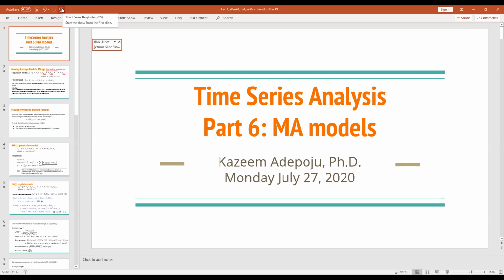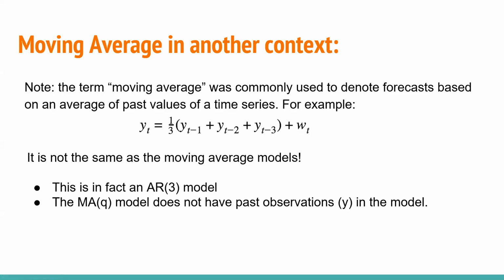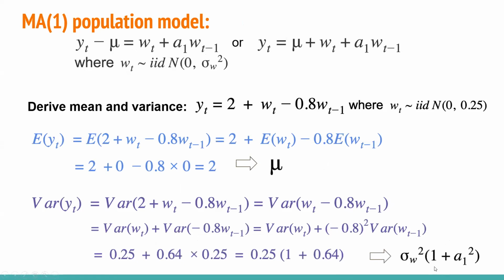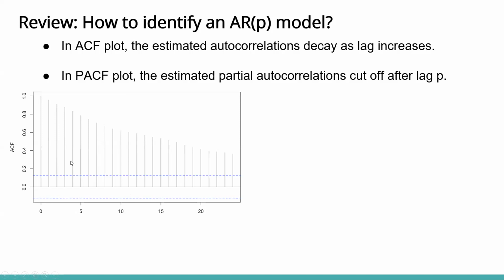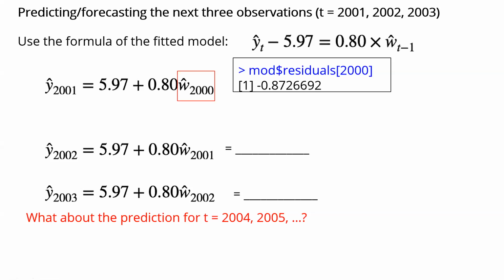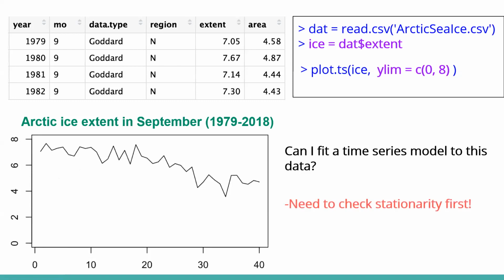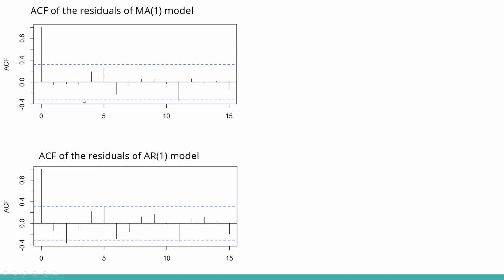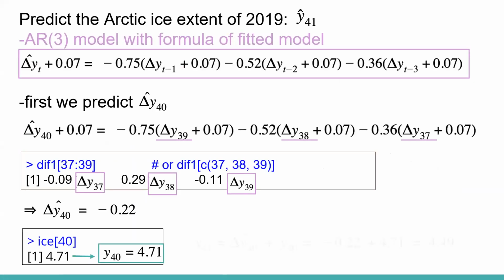Moving average models